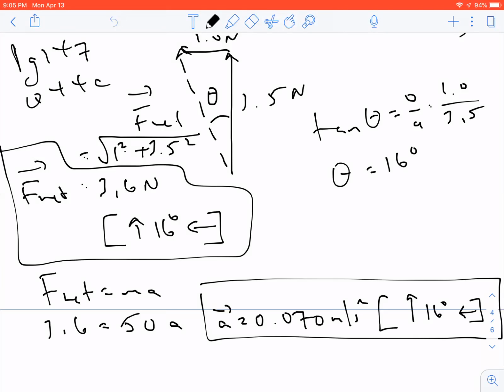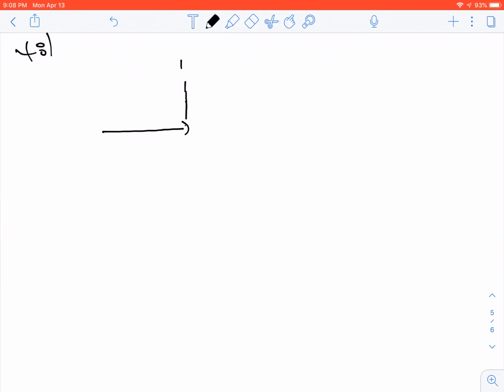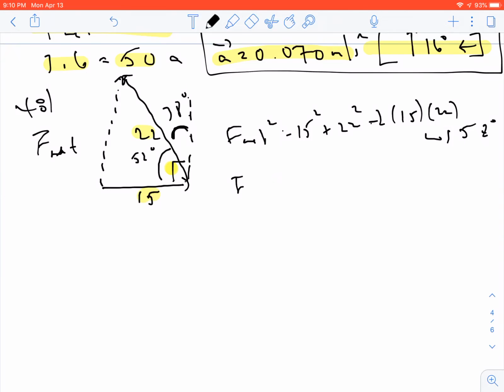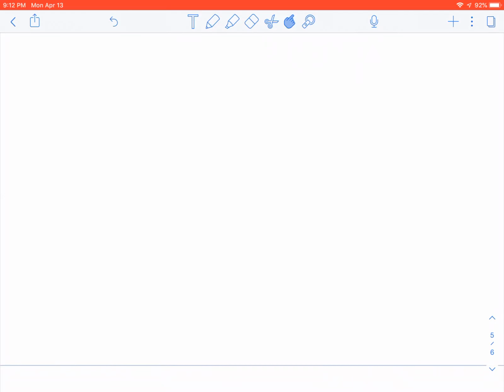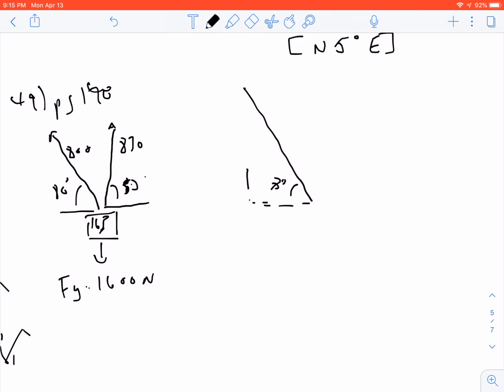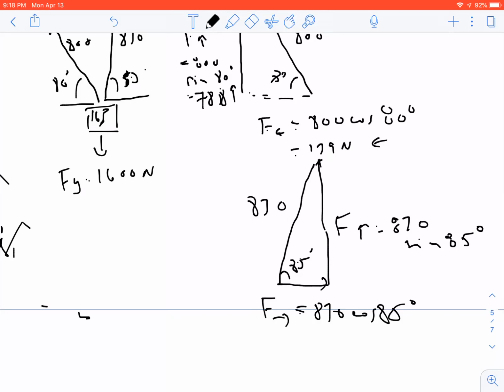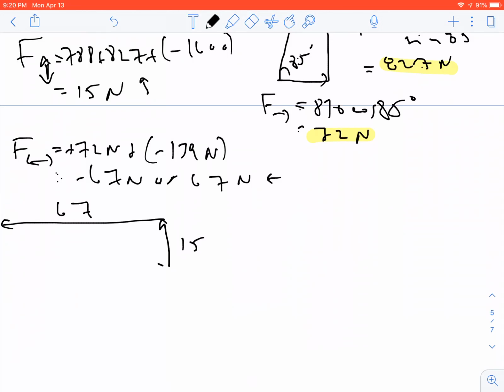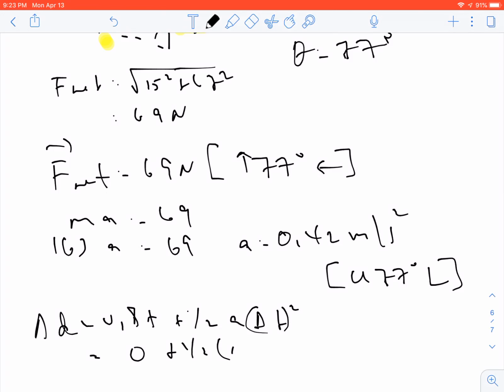SPH3U 4.4 hmwk